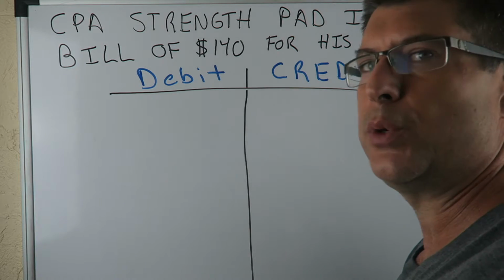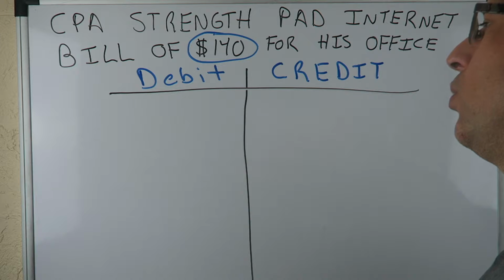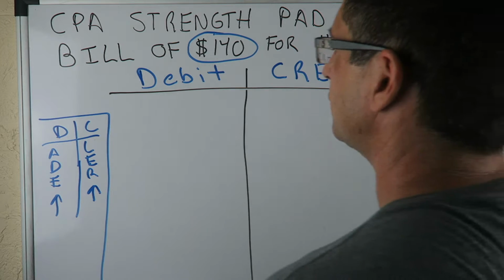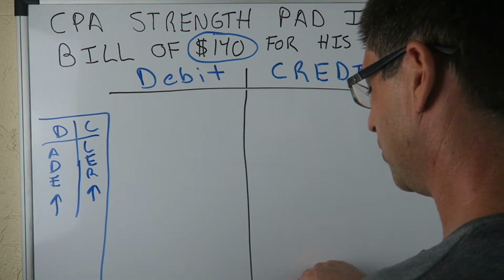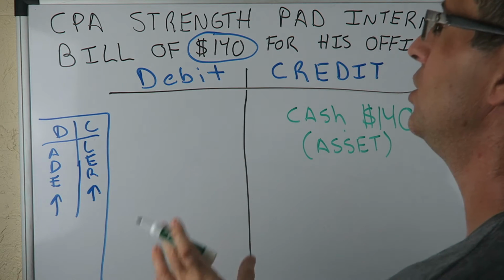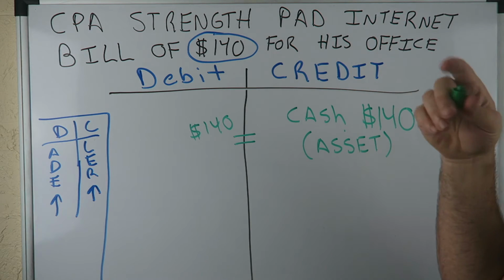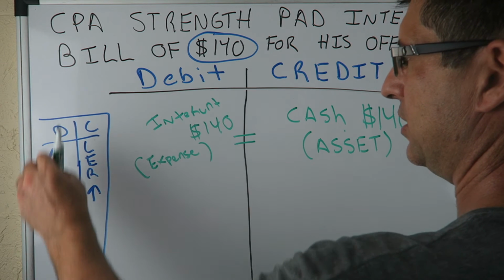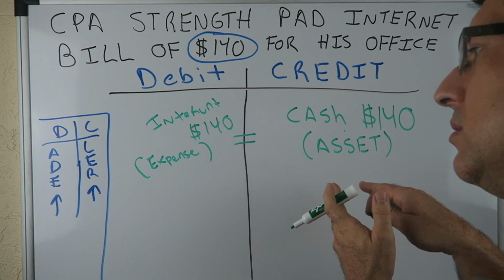Accounting Basics Fast & Easy / My Best Accounting Tips / Accounting Crash Course #9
BEST ACCOUNTING PLAYLIST ON YOUTUBE ! Accounting Basics Fast & Easy / My Best Accounting Tips / Accounting Crash Course #9 What is the BEST? Assets, Draw, Expense, Liability, Equity, Revenue I give my thought on the best way to remember where to place the Assets, Draw, Expenses, Liability, Equity & Revenue. I hope you enjoy the video. I got a good response from my last Accounting for Beginner video i just did, which was review of everything Accounting in 5 minutes. So this video is a nice easy fast 5 minute video about the Balance Sheet, which is Assets = Liabilities + Equity. I tried to go back and give a little refresher course with DC ADE LER and how good could i explain the Basics of Accounting in 5 Minutes. The easiest way to keeps debits and credits, and Assets = Liabilities + Equity ( Accounting Equation) straight. This is how i passed the CPA Exam to become a licensed CPA in the State of Florida. You can use the information in the video on your first day of Accounting class all the way tho being a CPA. Debits, Credits, Assets, Draw, Expenses, Liabilities, Equity, Revenue. This video has a very basic example and can be used in the most advanced situations. Learn Debits and Credits and the basic accounting equation which is assets = liabilities + equity. This will also help with the income statement which is Revenues - Expenses. I hope you enjoy the video. In this video i go over journal entries. Get your tips here in this accounting for beginners video. There is also information on the balance sheet here in this video. I also go over Accounts Receivable, Accounts Payable, Depreciation, Accumulated Depreciation, Putting Assets on the books, Fifo and Lifo Inventory Valuation, and so much more in this series for beginners.